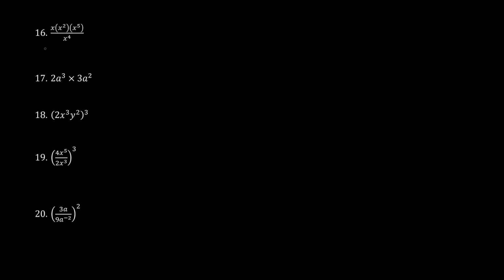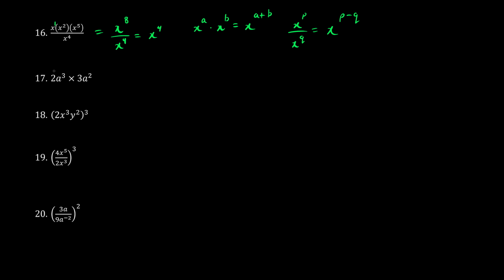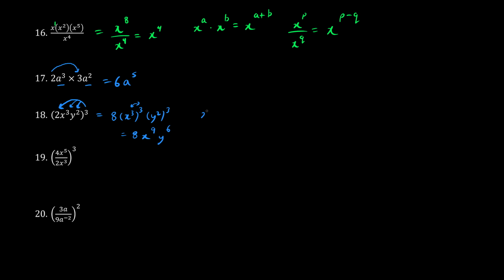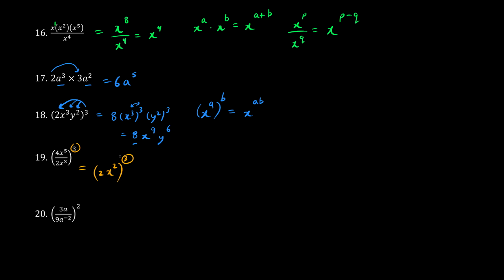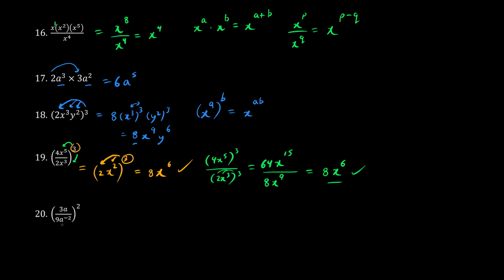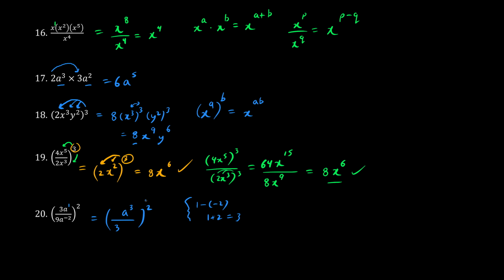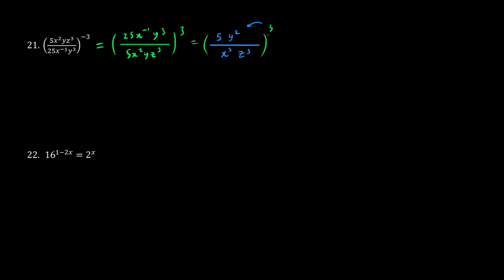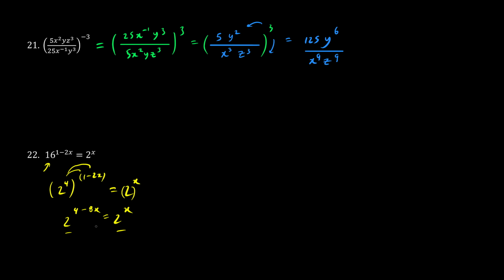BC Math 10 Operations on Powers Part 2